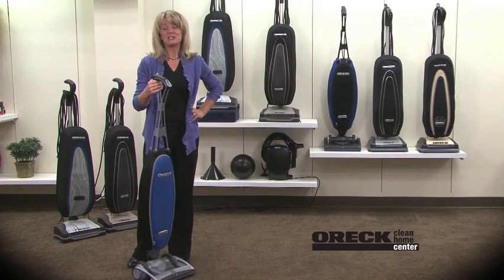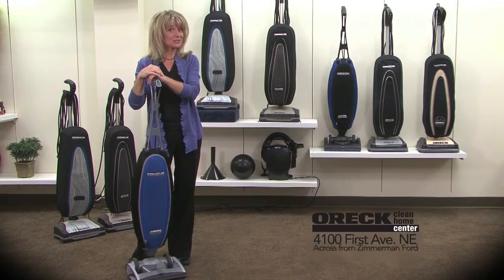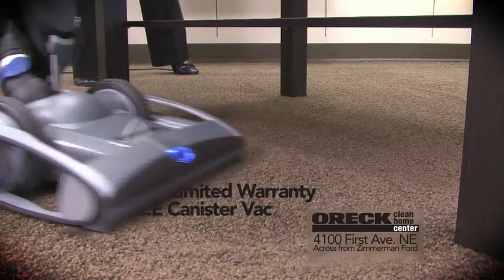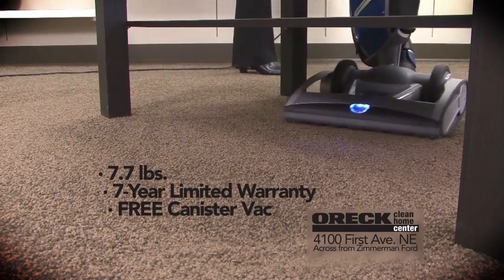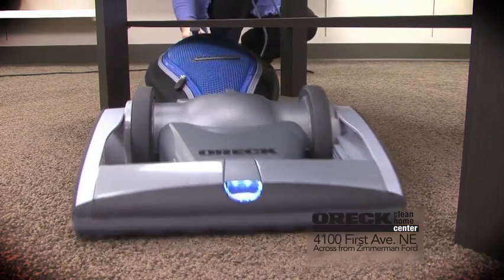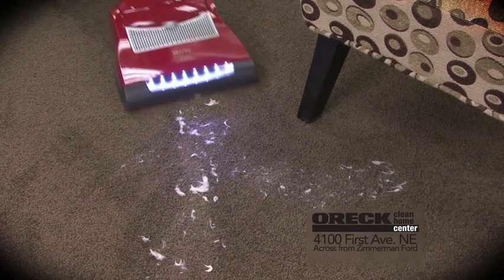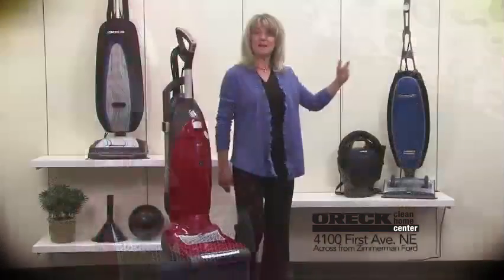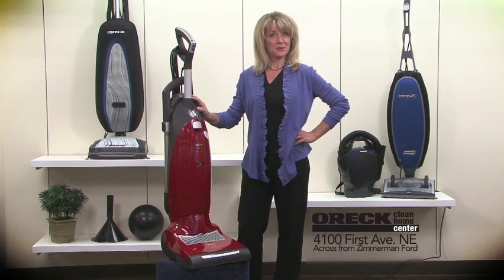Oreck Miele HD desktop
SUPER VACUUMS from Oreck Center !